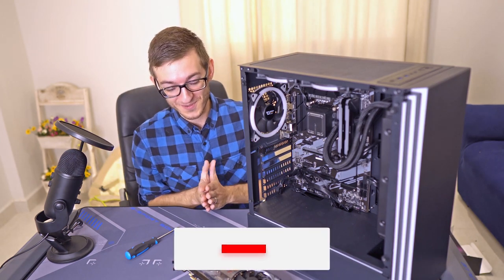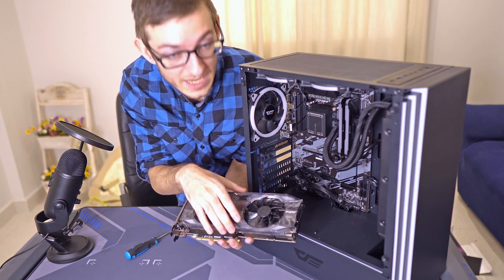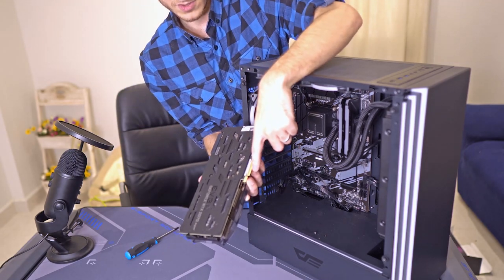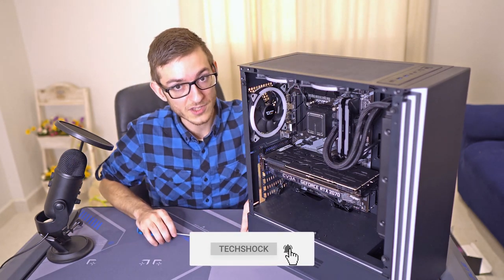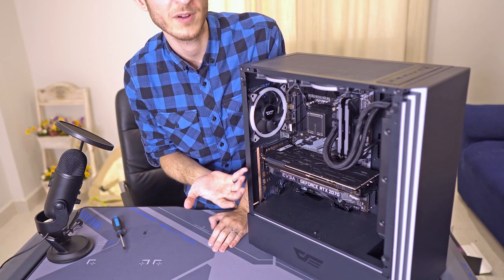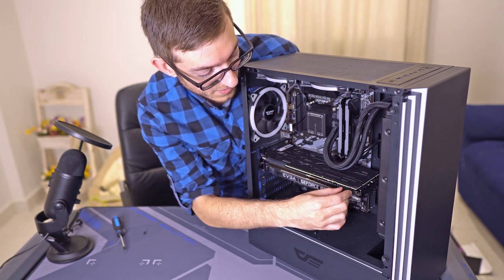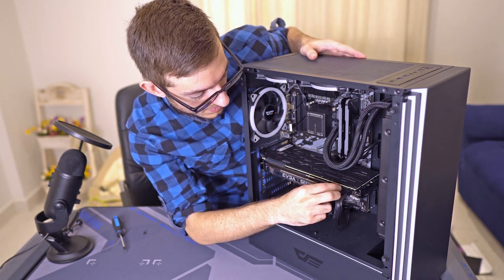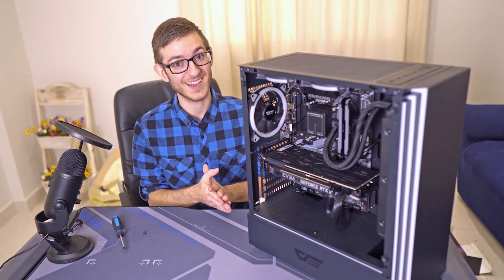How to Install a Graphics Card for beginners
this is a basic video to show how to install graphic card in your computer.
GPU used in this video is EVGA RTX 2070 Super XC
CPU user in this video is Darkflash J11